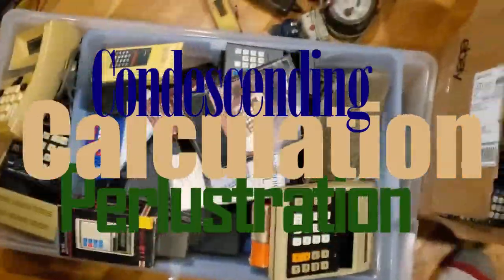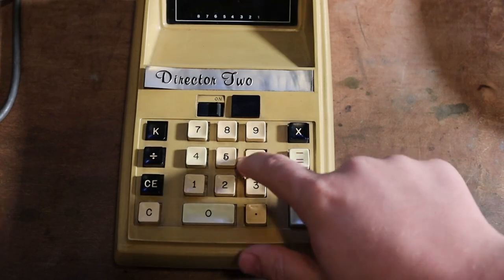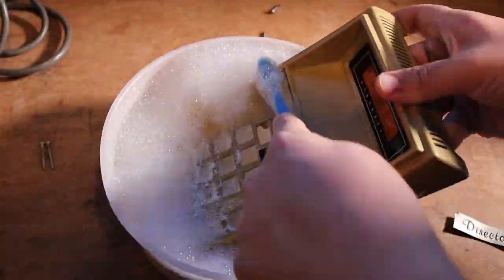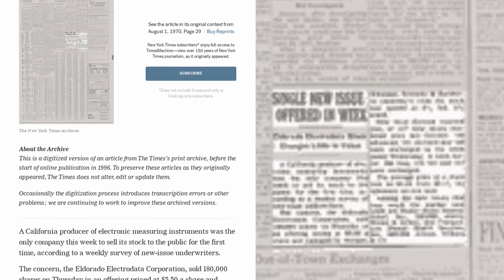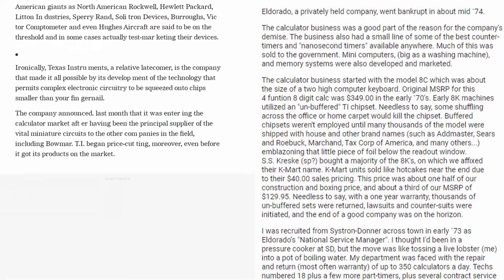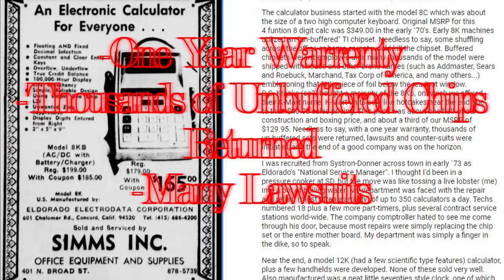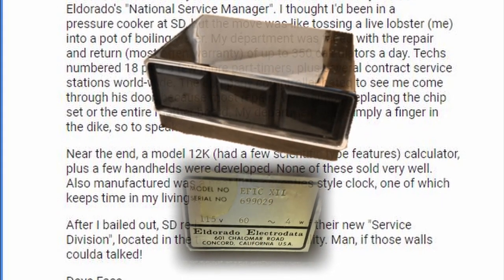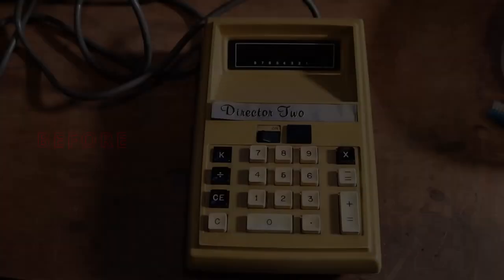Condescending Calculation Perlustration- Episode 2; The Director 2 & The Eldorado Electrodata Corp.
A history of Eldorado and their best selling calculator. If you want photos of this or any calculator featured on this channel, just ask.